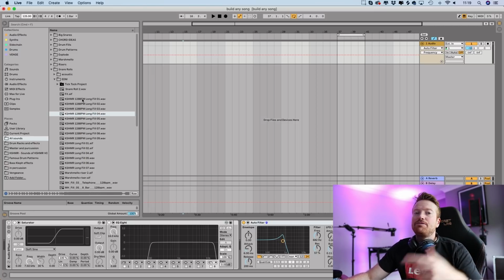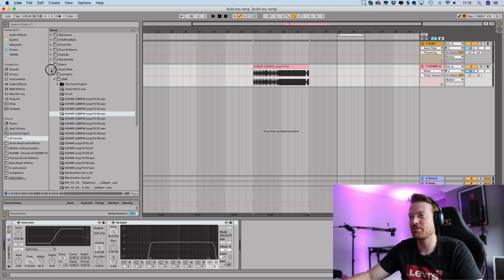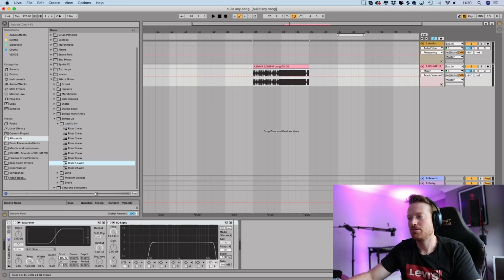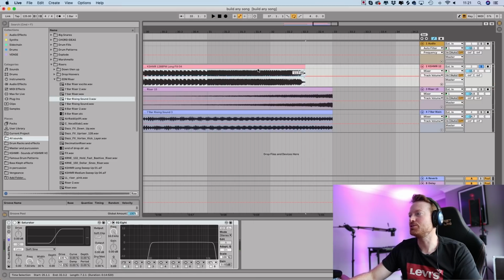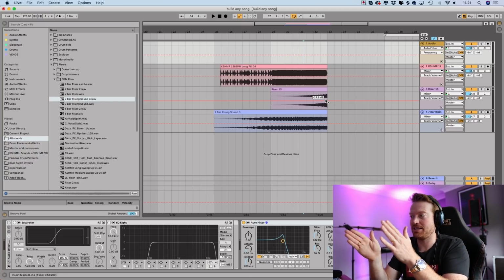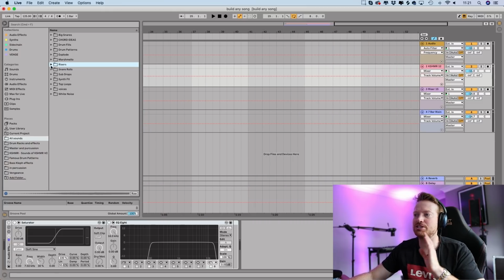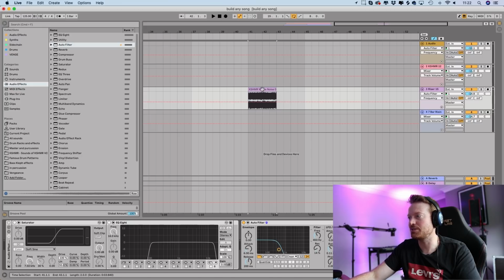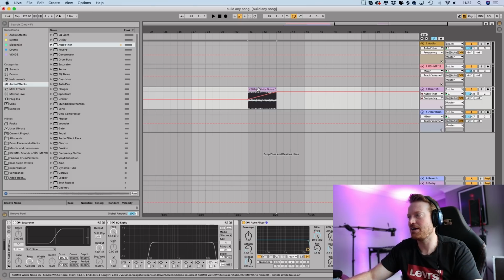EDM Banger Transition - PT2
This video is part two of my video EDM banger transition!

Hey guys. In this week's video, I am going to give you a Beginner Ableton lesson where I am going to teach you how to create your own custom-built effects. This video was shot in Ableton Live 10 tutorial. Ableton Live is a fantastic program for taking your DJ skills to the next level so you should really consider doing my beginnerabletonlesson.com.

If you need a basic Ableton Live tutorial then I will be able to help you here!